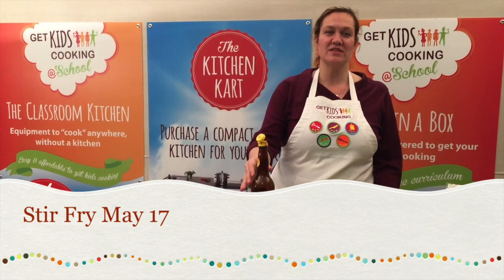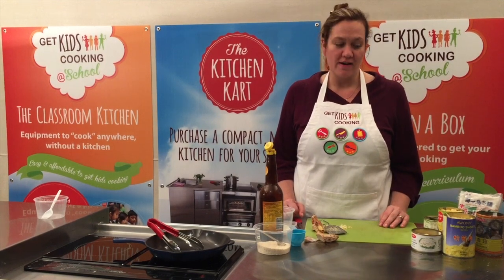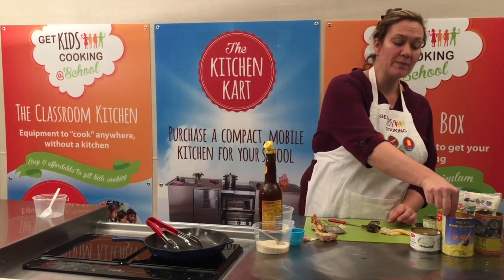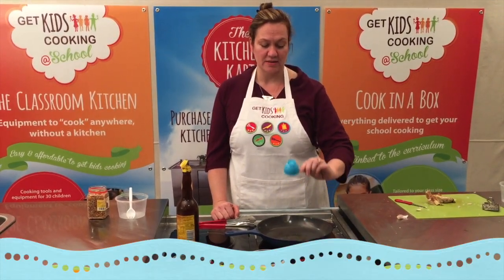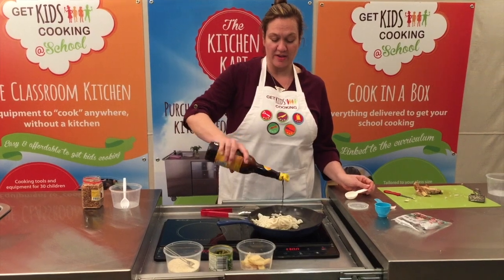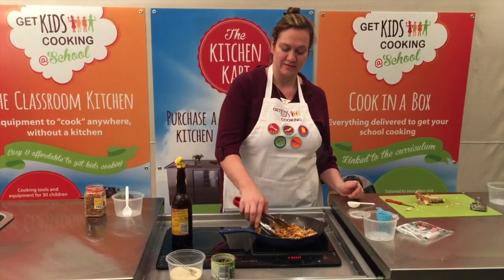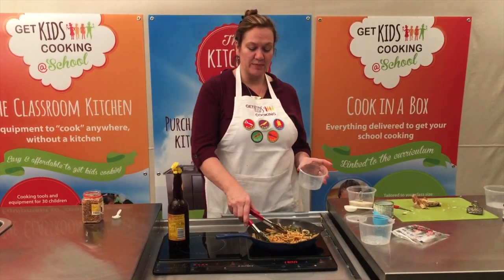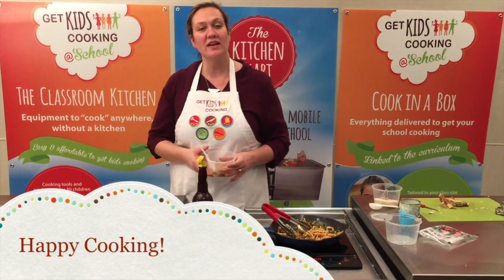Stir Fry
This video is about Stir Fry May 17